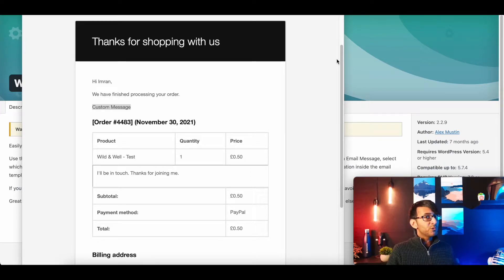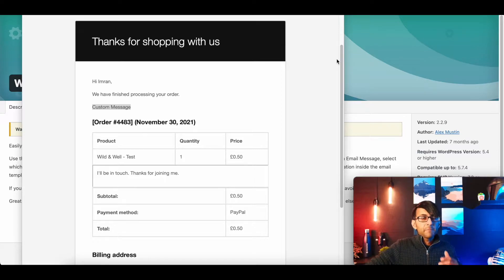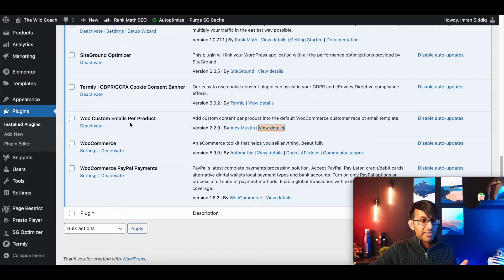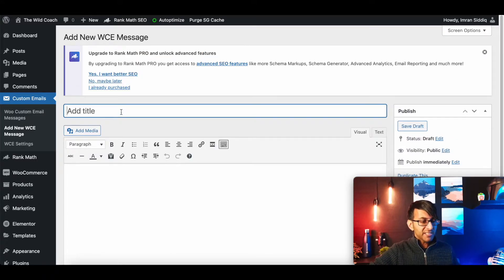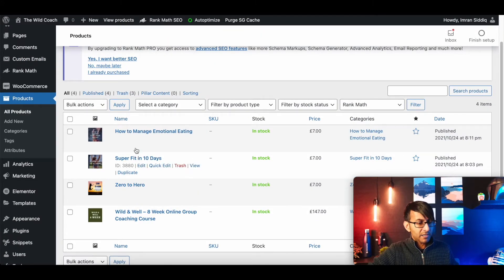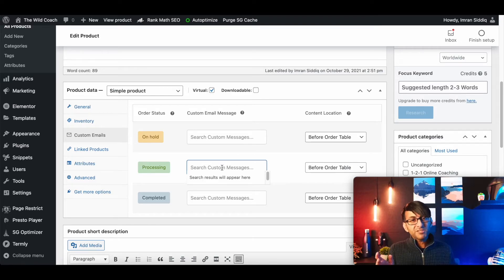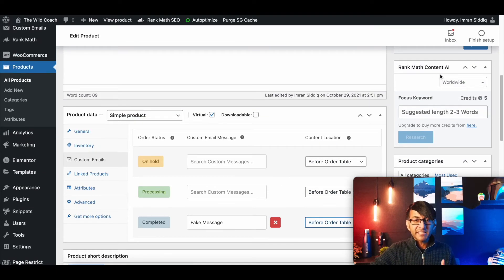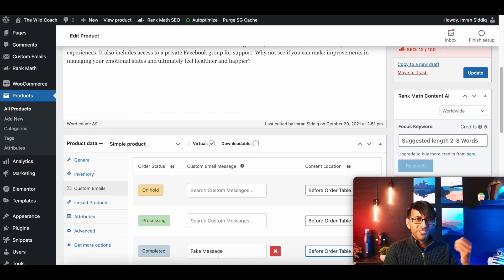WooCommerce - Custom Emails per Product for Free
Use this Plugin to get WooCommerce - Custom Emails per Product for Free!

So easy to use and have custom emails per product where you can add unique info, links, images.

Update: It’s not available but You can still get it

The issue was due to the naming of it.